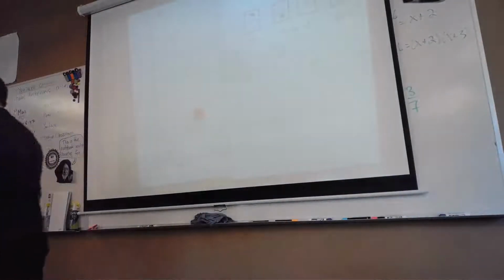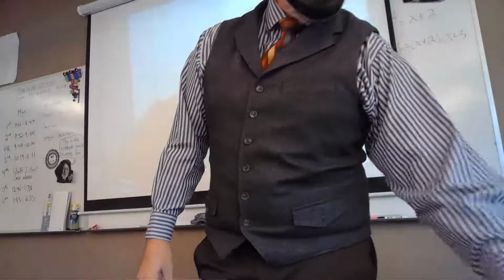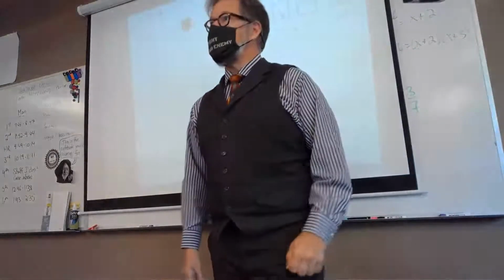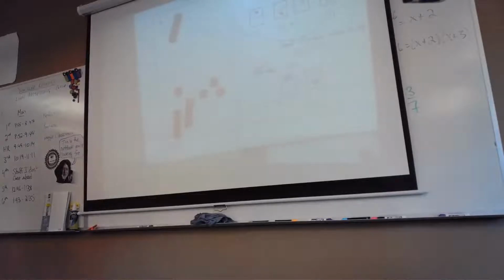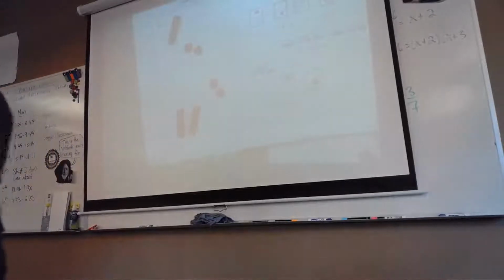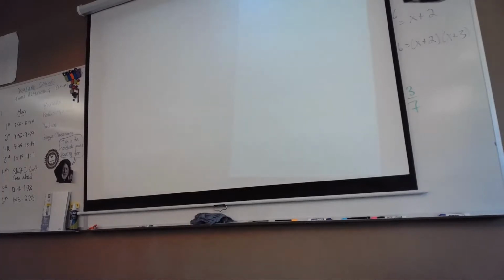5th Algebra 9-13-2021